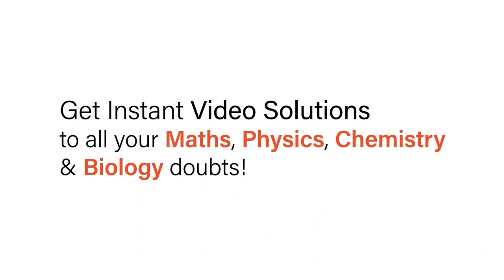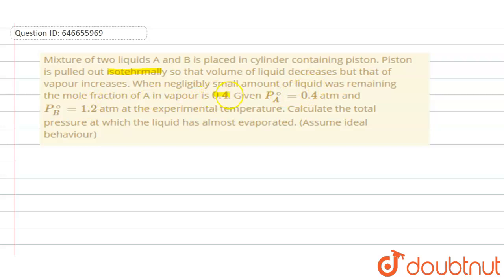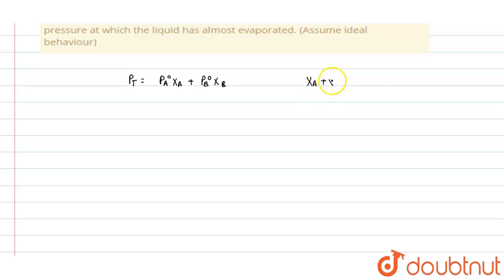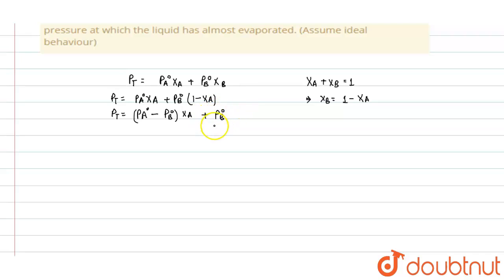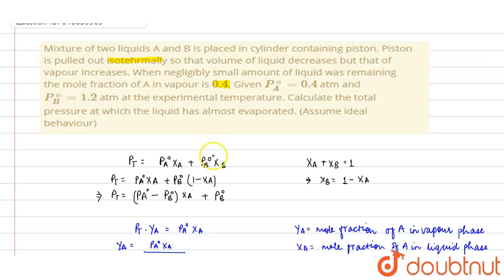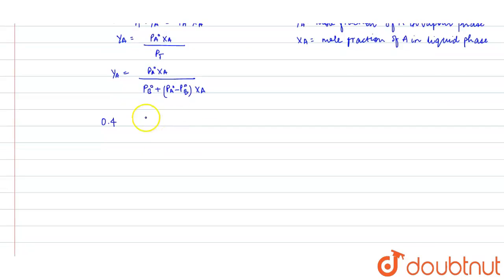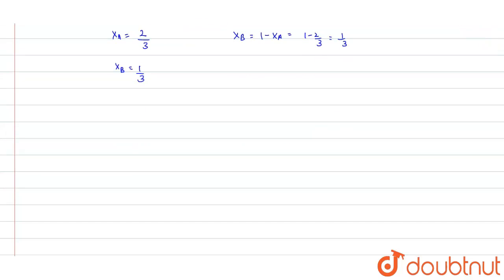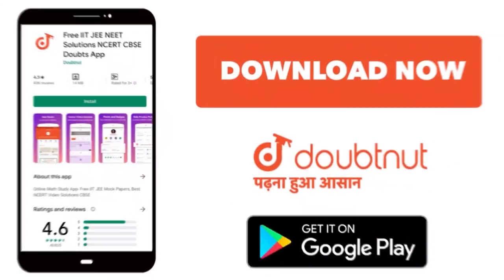Mixture of two liquids A and B is placed in cylinder containing piston. Piston is pulled out iso...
Mixture of two liquids A and B is placed in cylinder containing piston. Piston is pulled out isotehrmally so that volume of liquid decreases but that of vapour increases. When negligibly small amount of liquid was remaining the mole fraction of A in vapour is 0.4. Given P_(A)^(@) = 0.4 atm and P_(B)^(@) = 1.2 atm at the experimental temperature. Calculate the total pressure at which the liquid has almost evaporated. (Assume ideal behaviour)
Class: 12
Subject: CHEMISTRY
Chapter: SOLUTIONS
Board:IIT JEE

👉 Have Any Query? Ask Us.